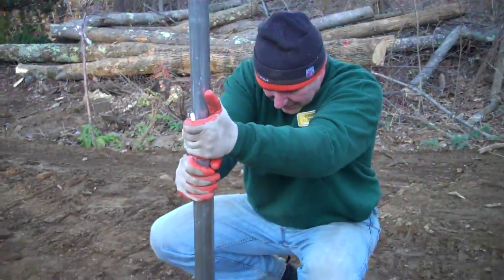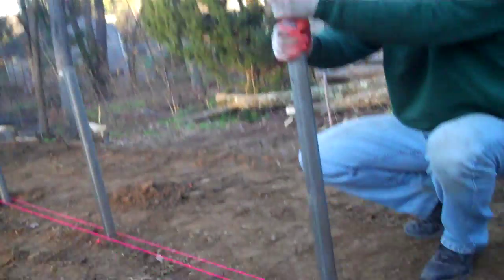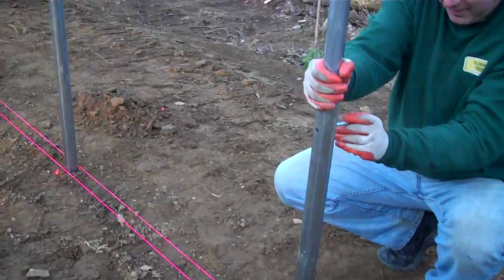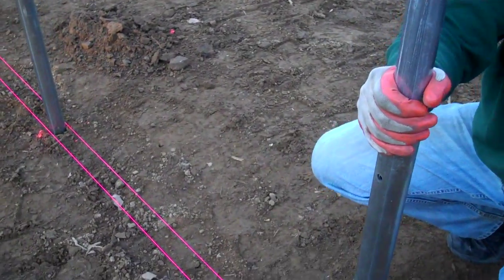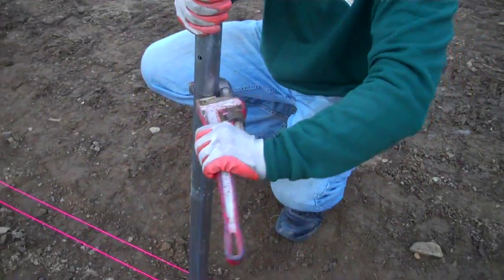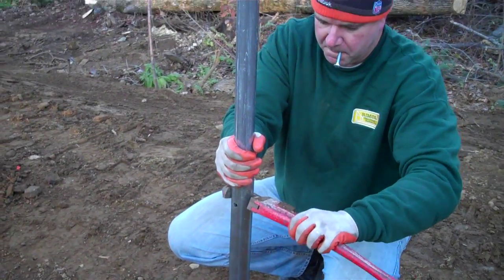How To Build A Greenhouse - Step 7: Installing the Pre-Assembled Bow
In this step of building a Rimol High Tunnel Greenhouse, we show you how to install the pre-assembled bow, making sure to align the holes and keep everything level.

for more building tips, greenhouse plans, and ordering information.